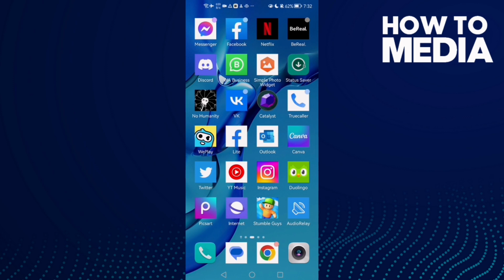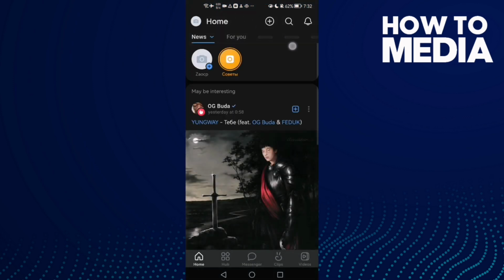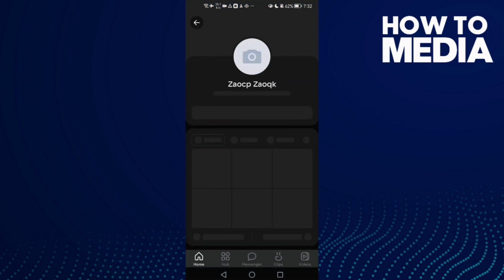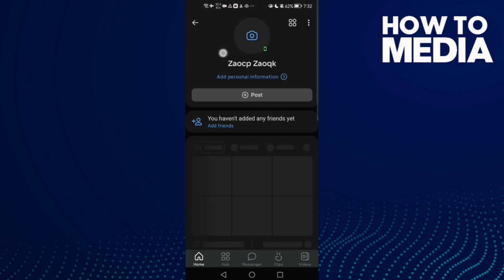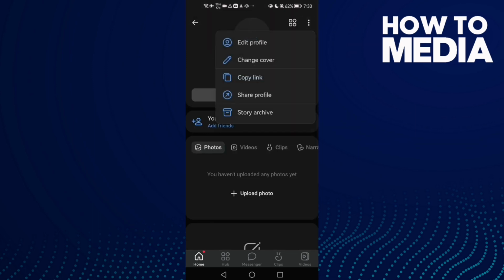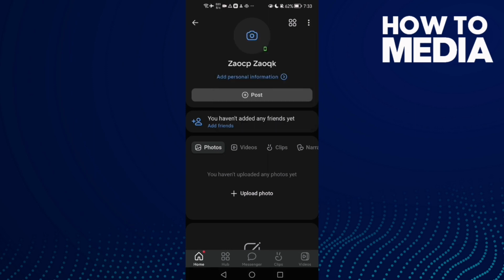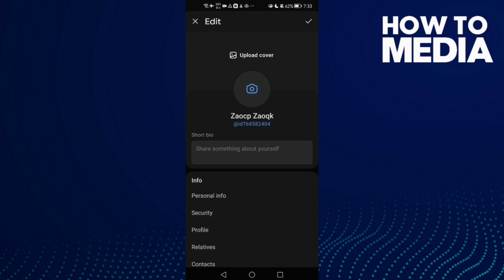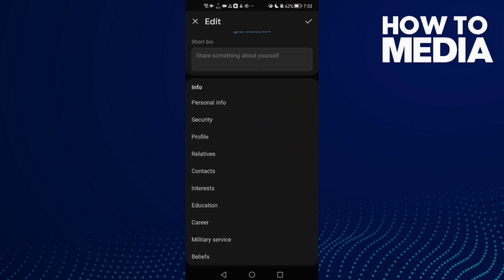How to Find Birthday Settings on VK app on Android or iphone IOS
in this video we discuss :